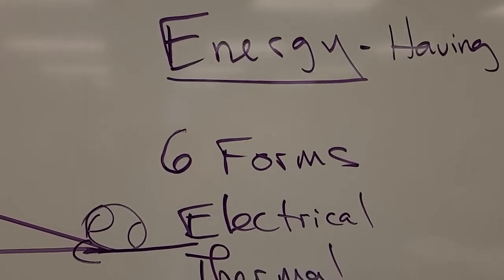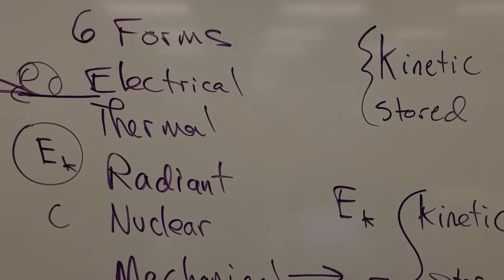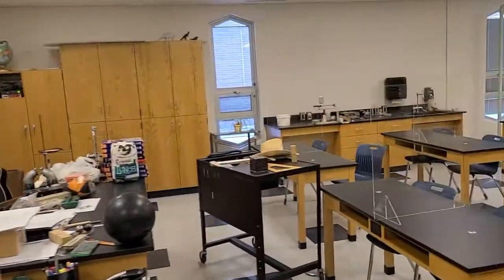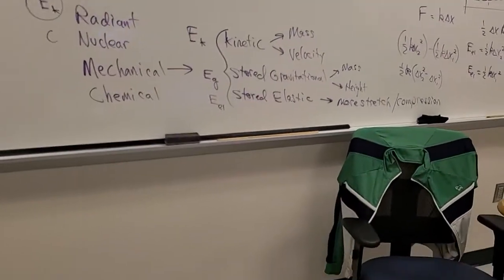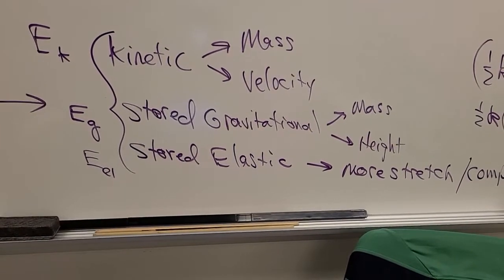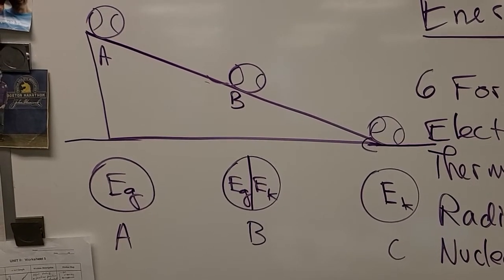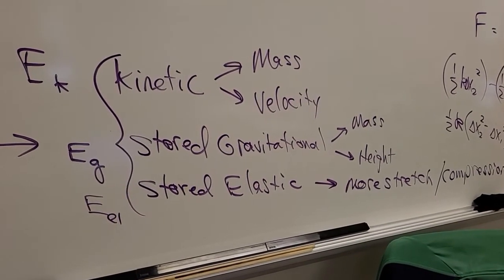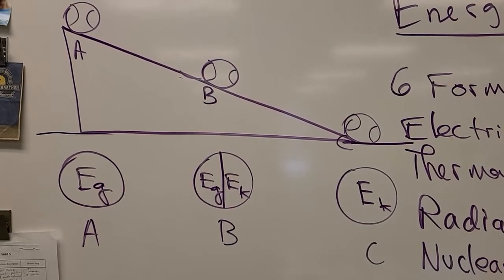Energy Unit Intro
the 6 forms of energy, breakdown of some types of mechanical, and energy pie charts